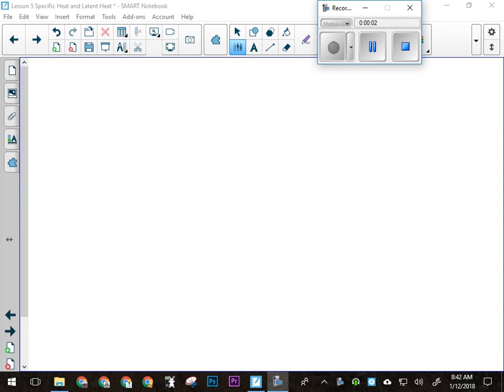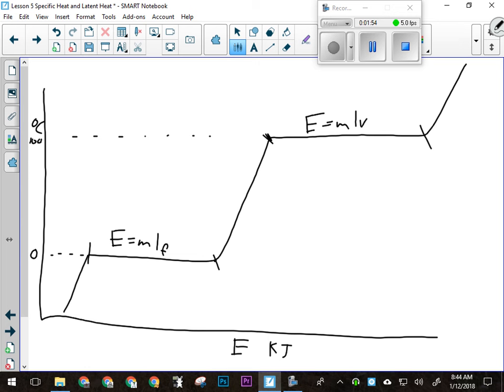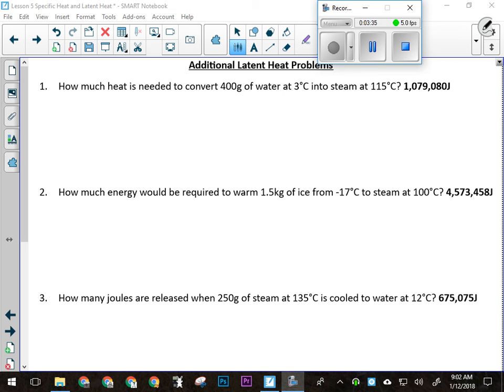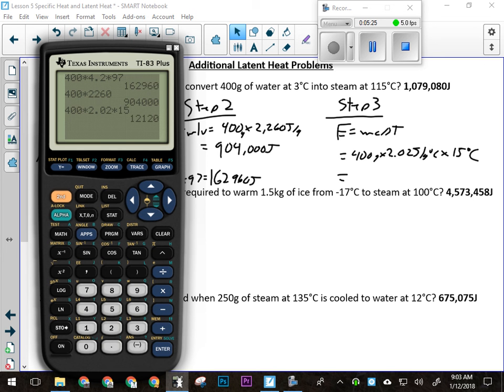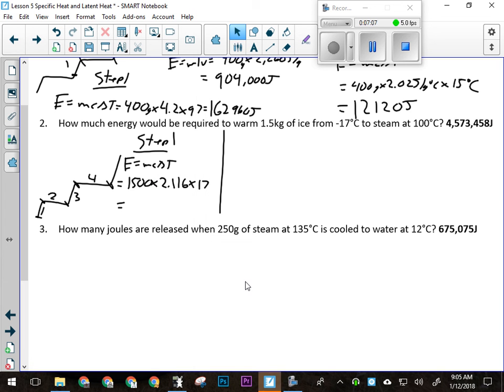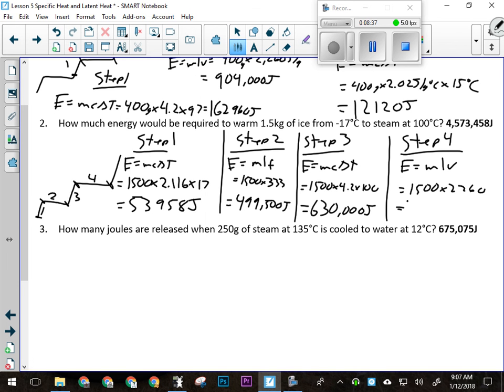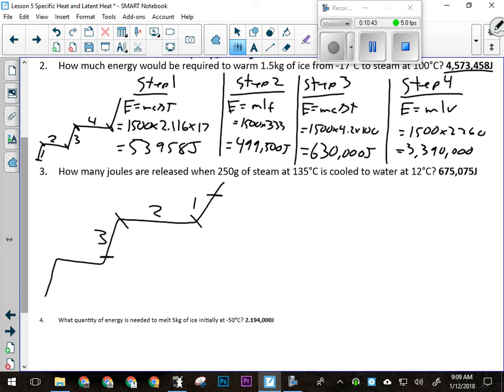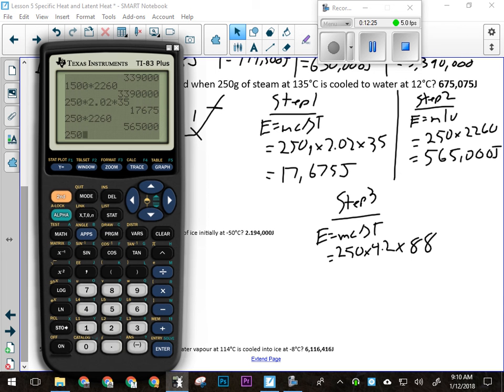Science 10: Latent Heat and Heating Curve of Water Example Problems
Several Solved examples of Latent Heat or Heating Curve Problems.